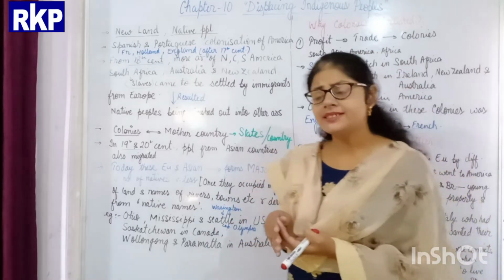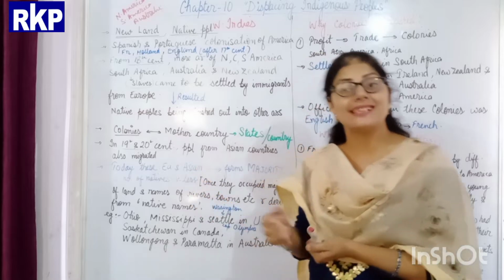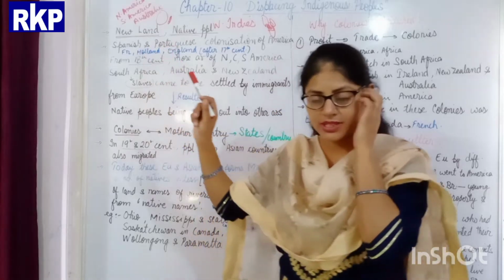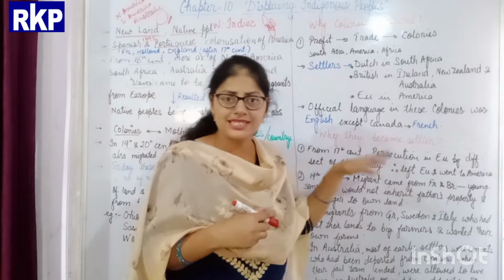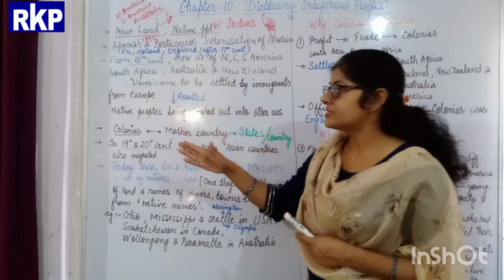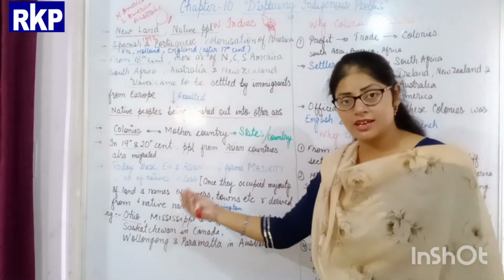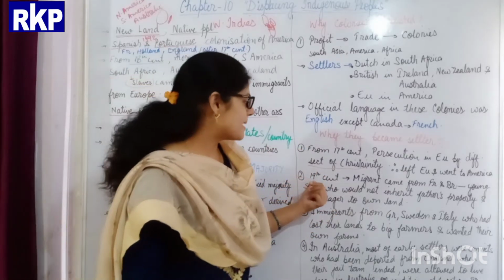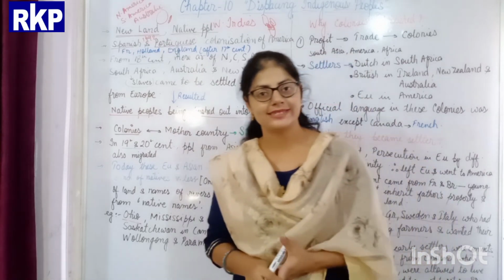Introduction Part 1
Class 11 # Chapter 10 # Displacing Indigenous Peoples